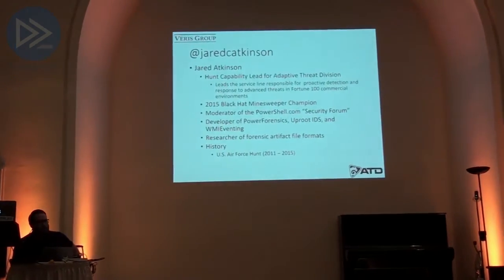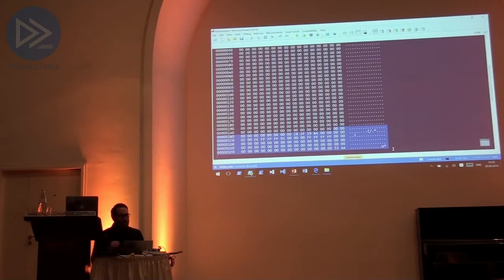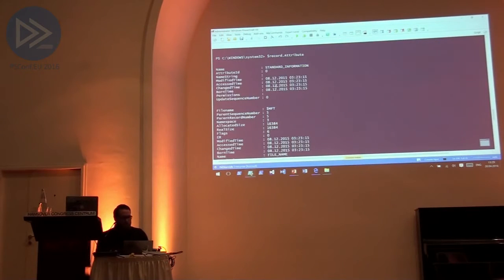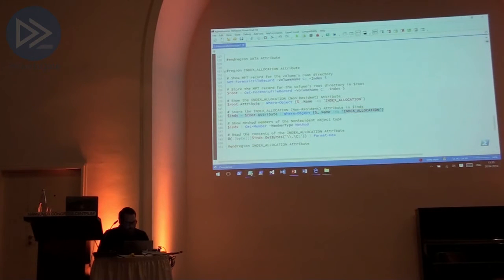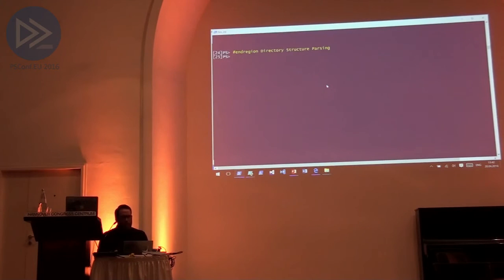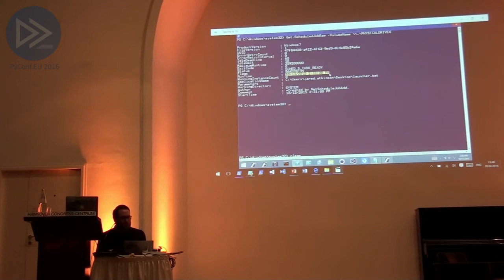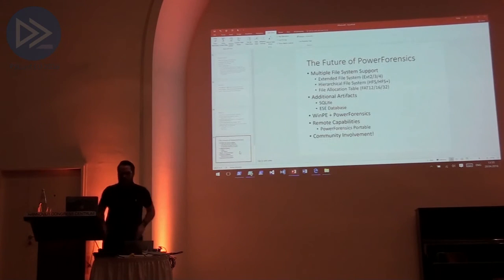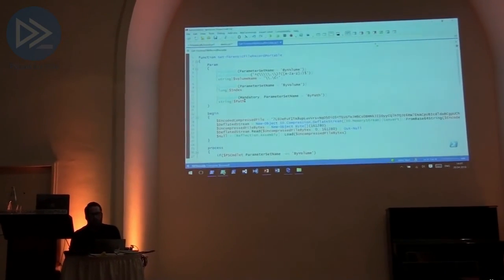Jared Atkinson: Get-ForensicArtifact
Watch as Hunt Lead and Black Hat 2015 Minesweeper Champion Jared Atkinson (@jaredcatkinson) puts on his blue jersey and discusses issues facing forensic investigators on Windows systems and demonstrates his PowerForensics to a full house at PowerShell Conference EU 2016. Go Team Blue!